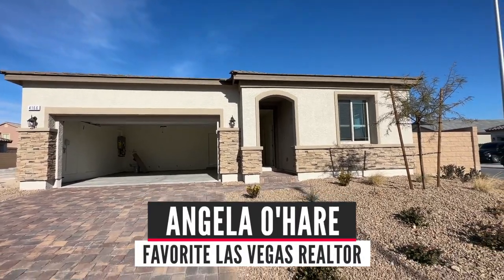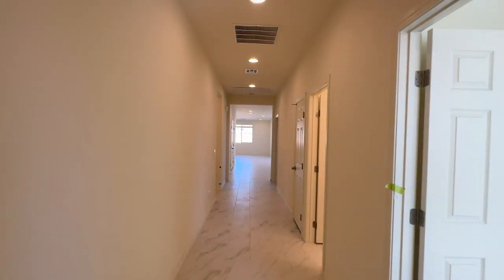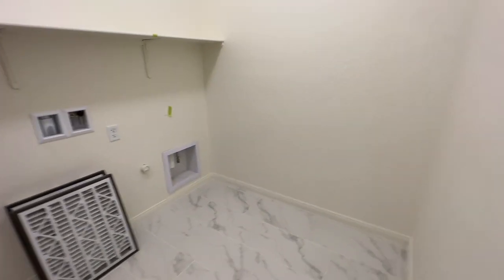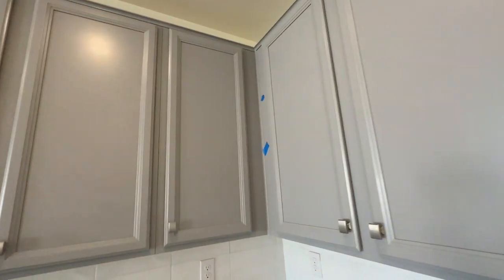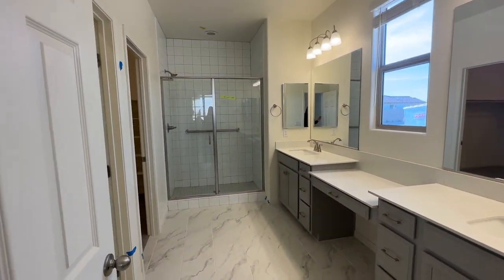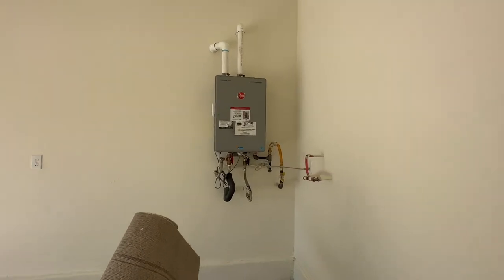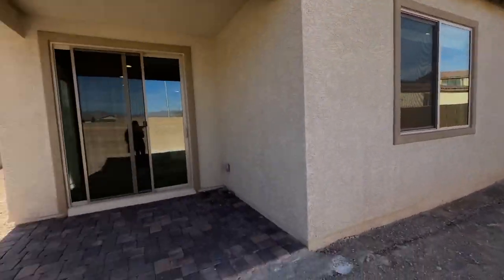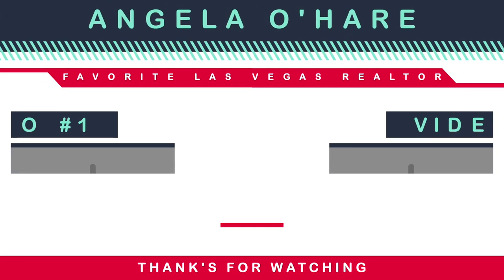Arabelle Final Walkthrough | Orchard Canyon by Richmond American Homes | $424k+, 4 BDS, 2020 sq.ft.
Arabelle - Final walkthrough

Join me as a do a final walkthrough for my clients brand new construction home at Orchard Canyon by Richmond American Homes in North Las Vegas, NV.

ARABELLE
2,020 sq. ft.
4 Beds
2 Baths
2 Car-Garage

Company: Home Realty Center
License #: 180246